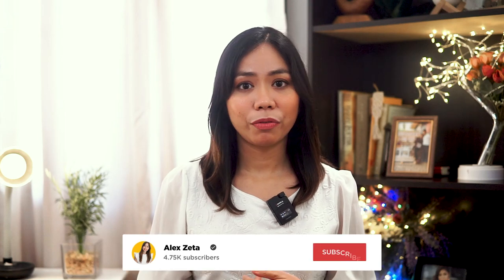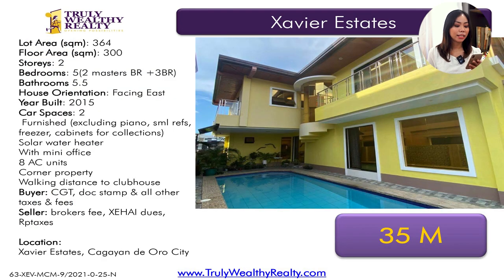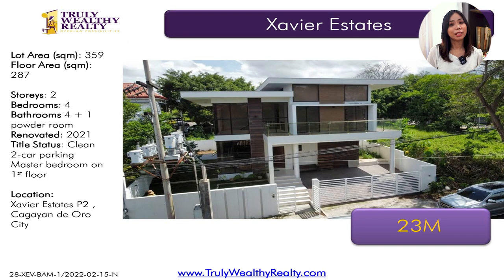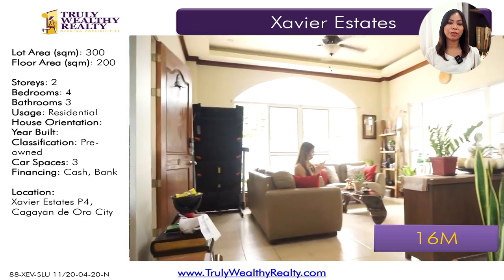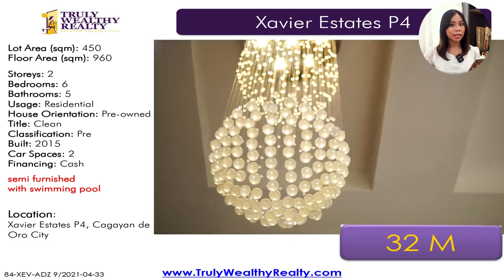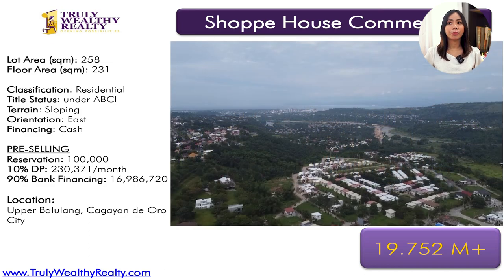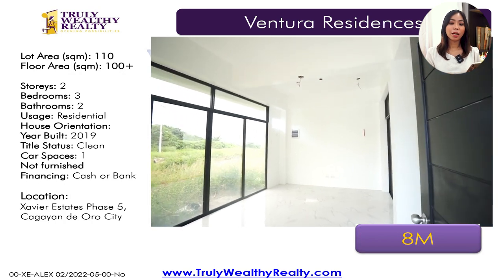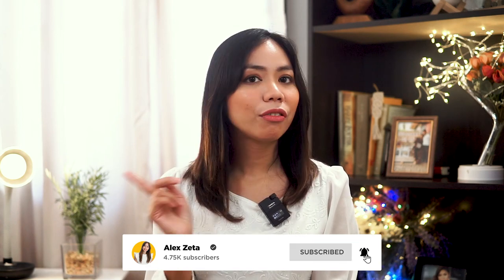Xavier Estates Houses for Sale | June 2022 Update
If you're looking for a house and lot in Cagayan de Oro City especially in Xavier Estates, here's a list of options that you may want to consider. These are all house and lot options and the advantage of this is -no bulk cash out as you can pay the equity in installment. We also have ready-for-occupancy units available.

0:00​ - Intro
1:09​ - XAVIER ESTATES PHASE 2
4:37 - XAVIER ESTATES PHASE 4
8:56 - Skyline Residences / Shoppe House
9:42 - VENTURA RESIDENCES
11:02 - IGNATIUS ENCLAVE
11:56 - ADELAIDA PARK RESIDENCES

Alex Zeta
Real estate broker, Lic no 0007755